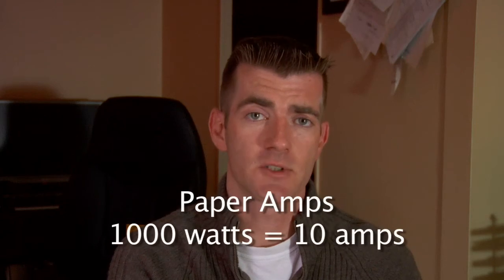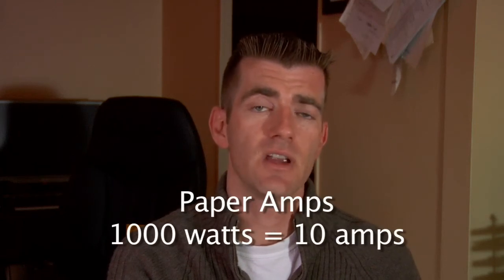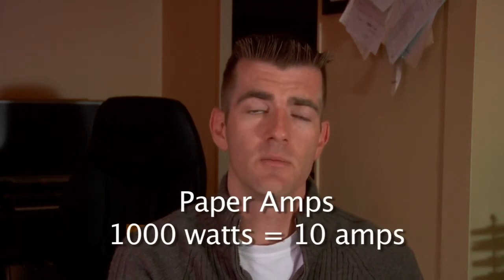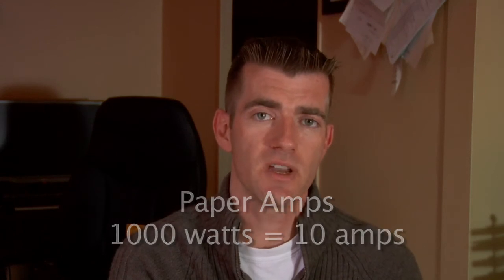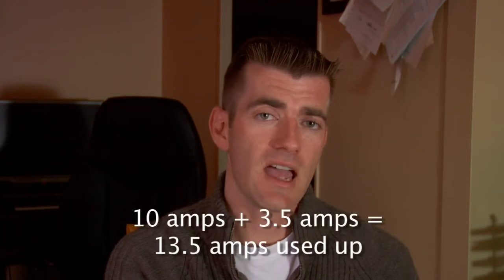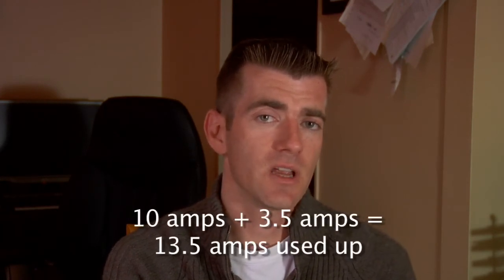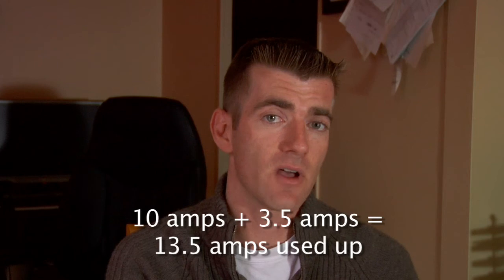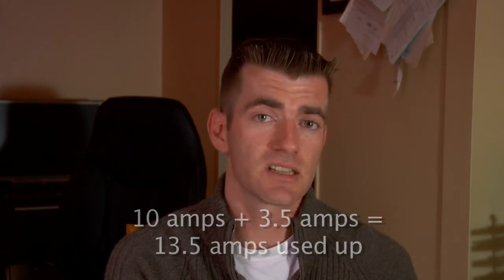Video Basics - Paper Amps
How to know beforehand if a circuit will accept your lighting scheme. This isn't "electrical advice," so be careful when using electricity. But this tutorial should help keep the lights on.